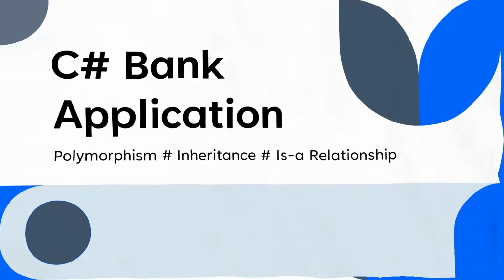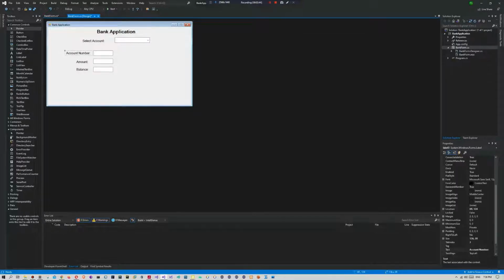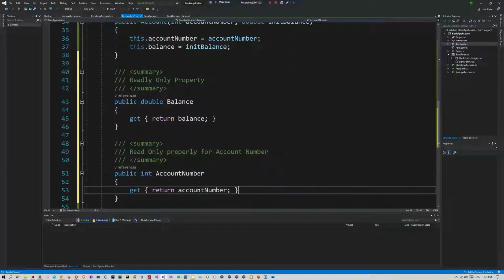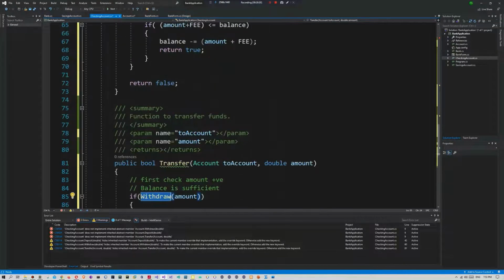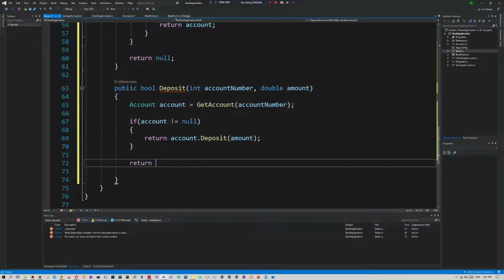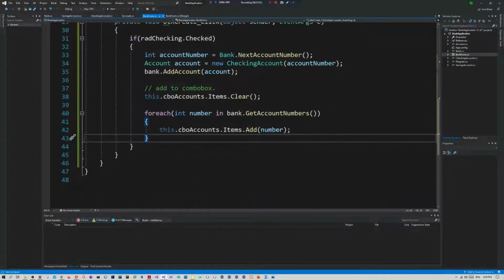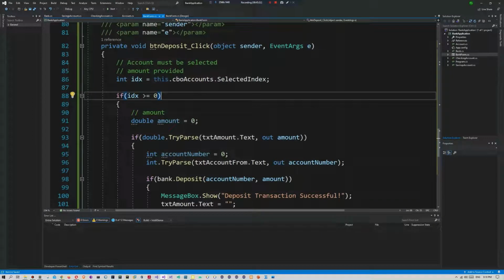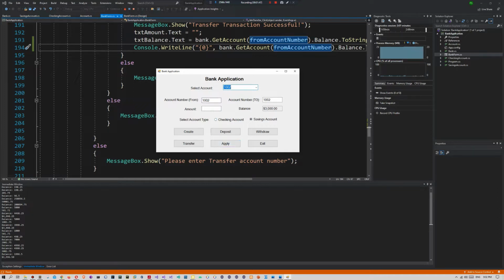Csharp Simple OOP Bank Account Application Inheritance Is a Relationship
# Window Form Bank Account Application

Bank Account abstract class – Fields balance, account number
Checking Account class – Subclass of Account class. Transaction fee
Savings Account class – subclass of Account class. Yearly Interest Rate for profit.
Bank class to manage the accounts and perform transactions.

Window Form application to provide GUI to interact with the application. Create accounts, make transactions and display an account by selecting it from the combo box.